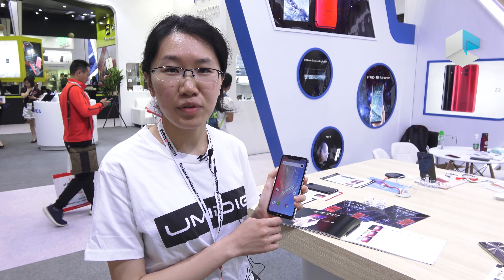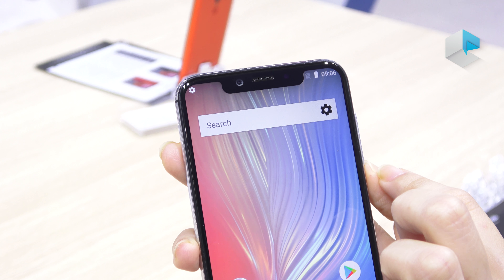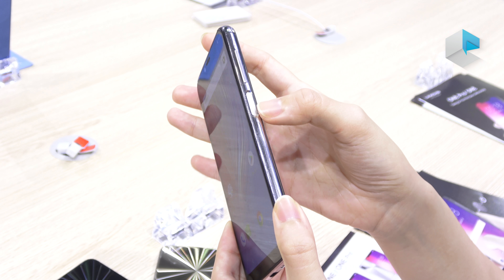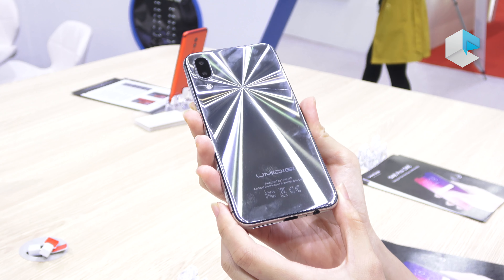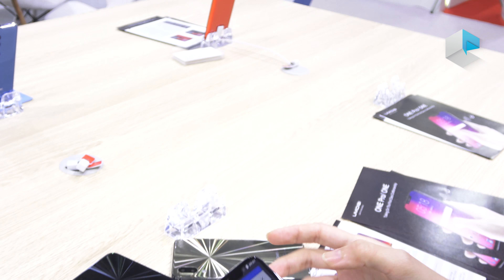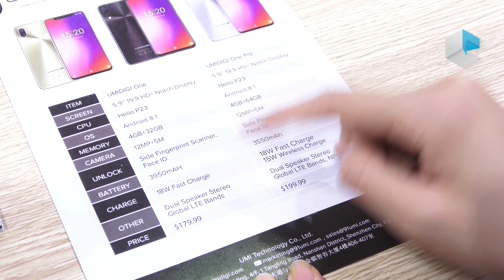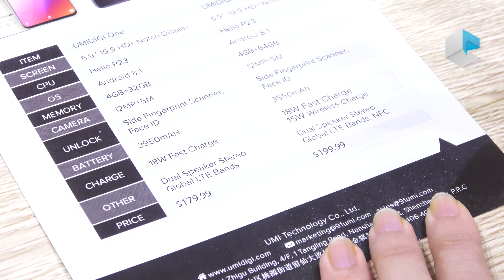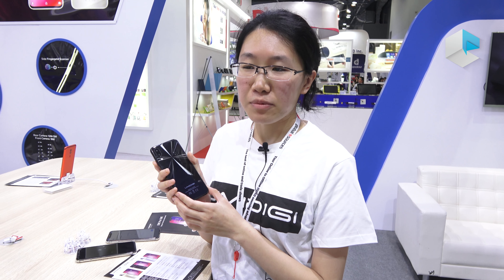Umidigi One and Umidigi One Pro